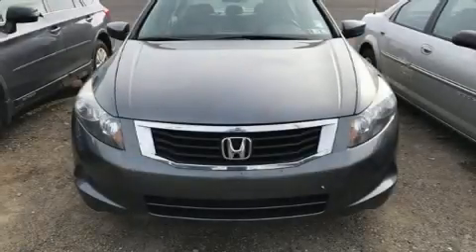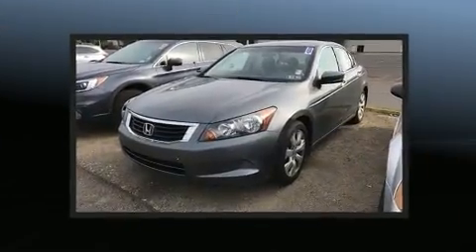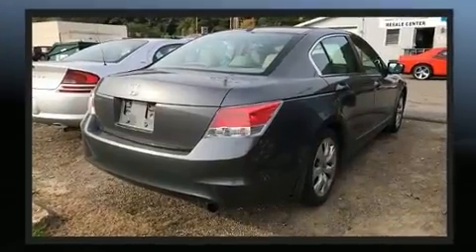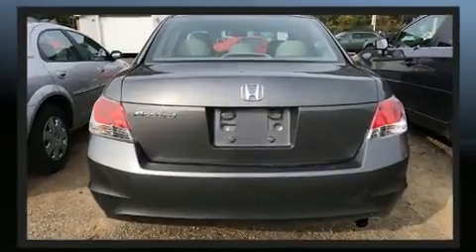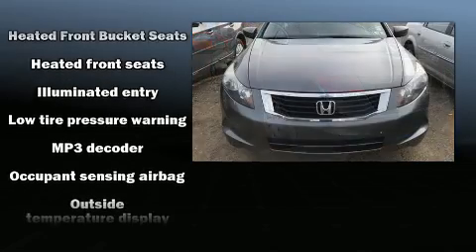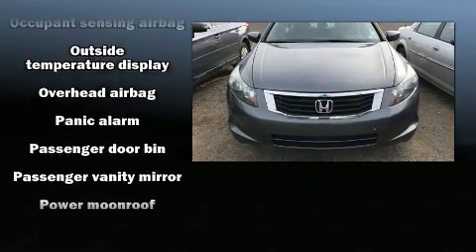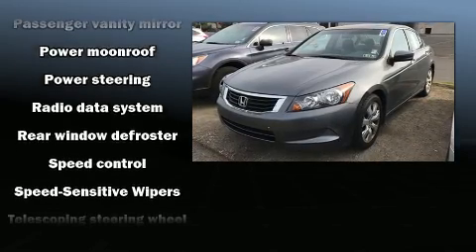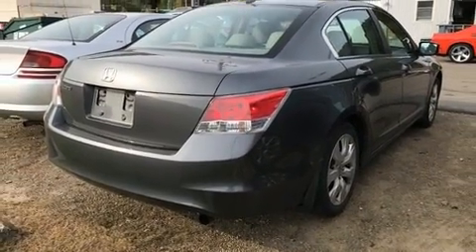2009 Honda Accord 2.4 EX-L in Warren, PA 16365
4060 Market Street
in Warren, PA 16365

Here's a great deal on a 2009 Honda Accord. This 4 door, 5 passenger sedan has just over 80,000 miles. Under the hood you'll find a 4 cylinder engine with more than 170 horsepower, and for added security, dynamic Stability Control supplements the drivetrain. Honda infused the interior with top shelf amenities, such as: an automatic dimming rear-view mirror, heated seats, heated door mirrors, power windows, remote keyless entry, an overhead console, and much more. Features such as automatic climate control and leather upholstery prove that economical transportation does not need to be sparsely equipped. For drivers who enjoy the natural environment, a power moon roof allows an infusion of fresh air. Premium sound drives 7 speakers, providing you and your passengers a sensational audio experience. Side curtain airbags deploy in extreme circumstances, shielding you and your passengers from collision forces. We pride ourselves in consistently exceeding our customer's expectations. Please don't hesitate to give us a call.